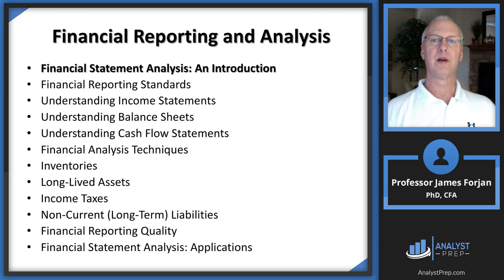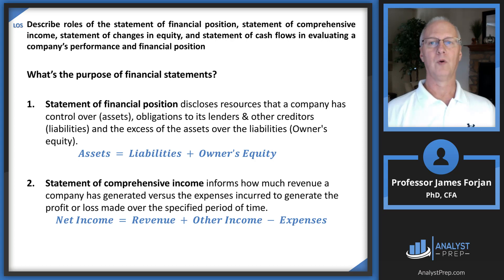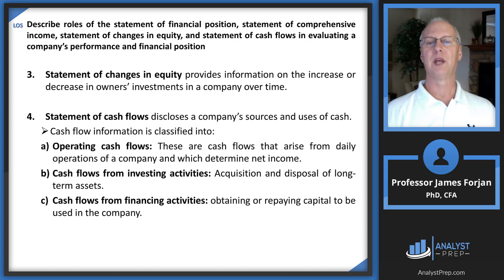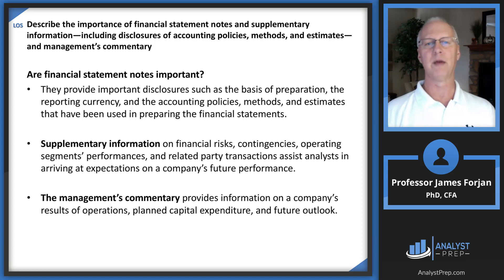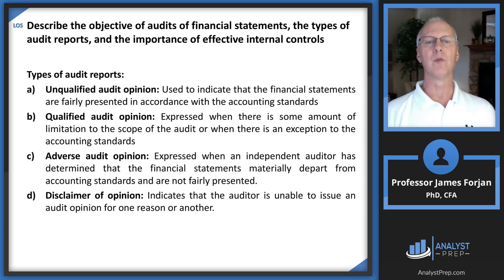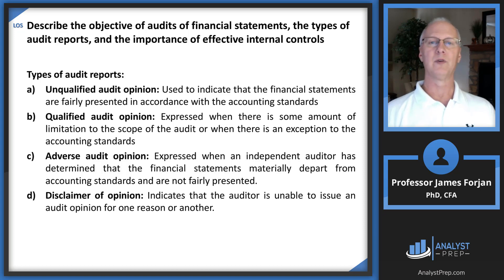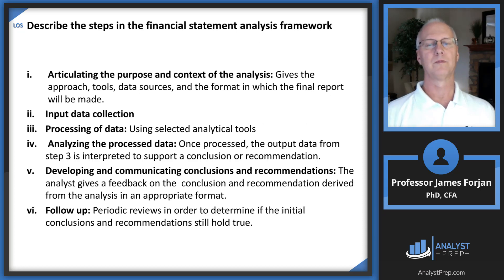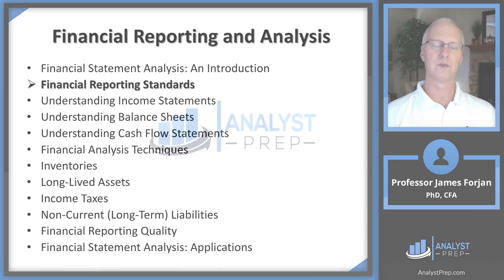Introduction to Financial Statement Analysis (2022 Level I CFA® Exam – Reading 15)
2022 Level I CFA® Program Video Lessons offered by AnalystPrep
For All of the Videos (60 Readings), plus Level 1 Study Notes, Practice Questions, and Mock Exams Register an Account

Reading 15 – Introduction to Financial Statement Analysis
–LOS a: describe the roles of financial reporting and financial statement analysis
–LOS b: describe the roles of the statement of financial position, statement of comprehensive income, statement of changes in equity, and statement of cash flows in evaluating a company’s performance and financial position
–LOS c: describe the importance of financial statement notes and supplementary information — including disclosures of accounting policies, methods, and estimates — and management’s commentary
–LOS d: describe the objective of audits of financial statements, the types of audit reports, and the importance of effective internal controls
–LOS e: identify and describe information sources that analysts use in financial statement analysis besides annual financial statements and supplementary information
–LOS f: describe the steps in the financial statement analysis framework